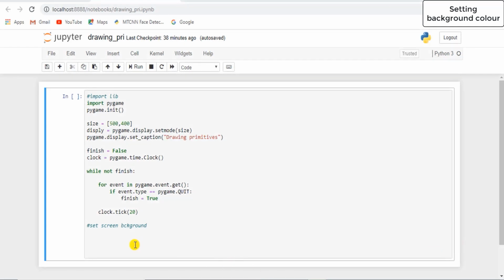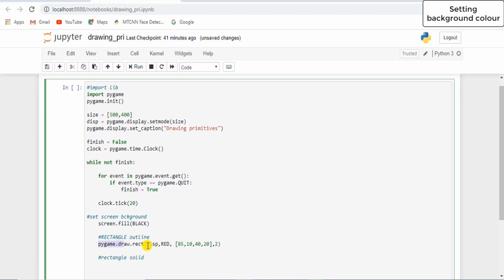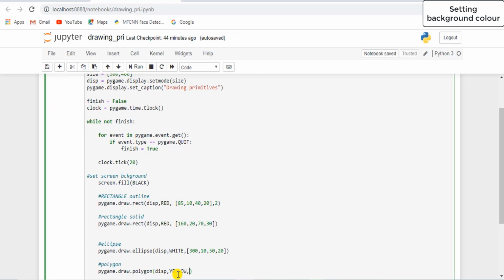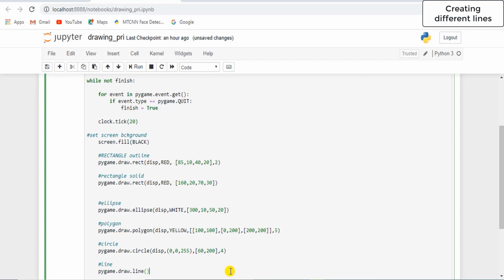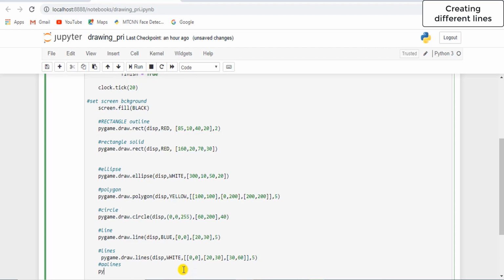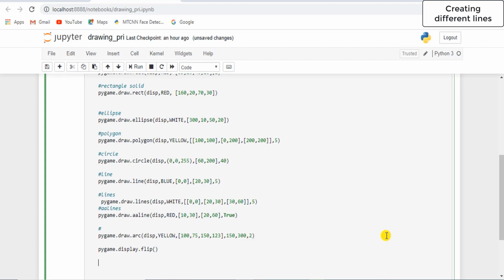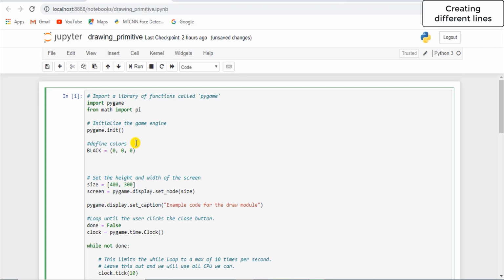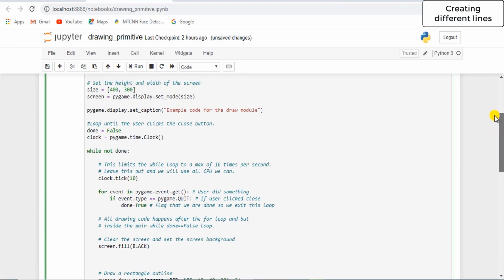Python Mastery: Setting Background Color & Crafting Unique Lines Unveiled!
Welcome to the world of Python creativity! This video is your gateway to mastering Python graphics by exploring the art of setting background color and crafting unique lines. 🎨 Unveil mastery, unlock creativity, and elevate your Python coding skills.